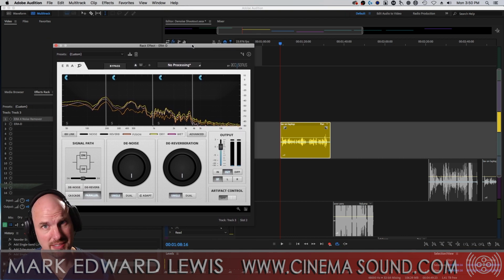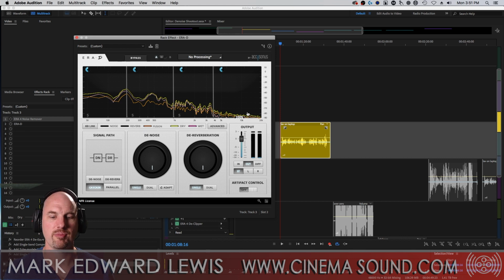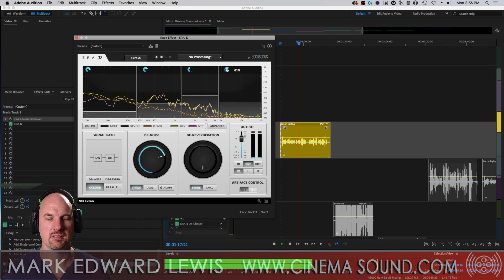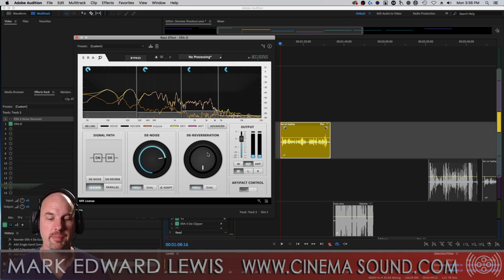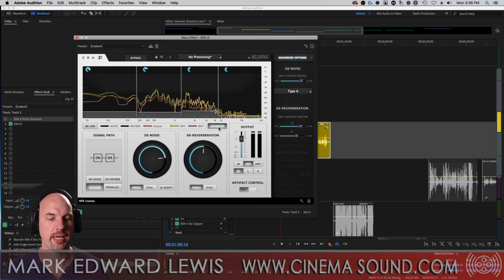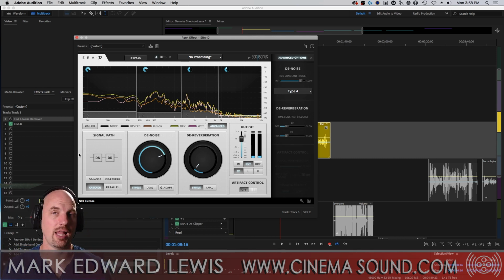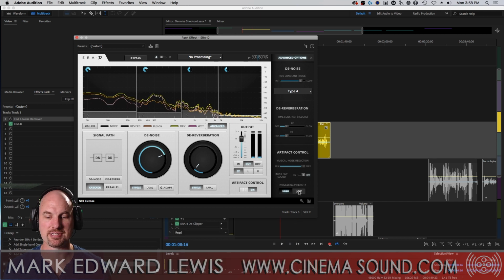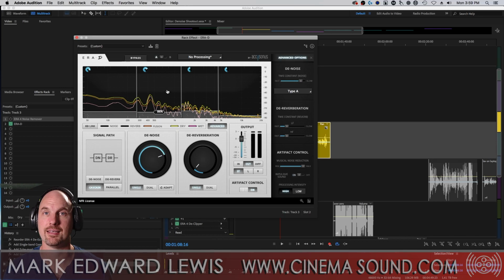Acusonus ERA-D Review and Demonstration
In this video, Cinema Sound main presenter Mark Edward Lewis shows us how to use the Acusonus ERA-D plugin in a review and demonstration and he shows us why it is one of the coolest plugins around for taking care of denoising and dereverbing.

Learn more about how get the Hollywood Immersion into your productions by visiting